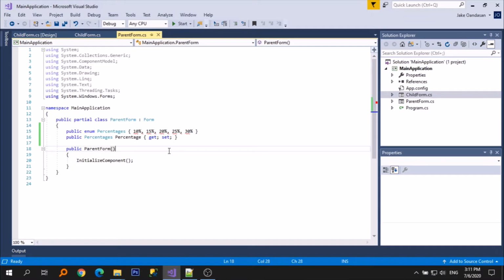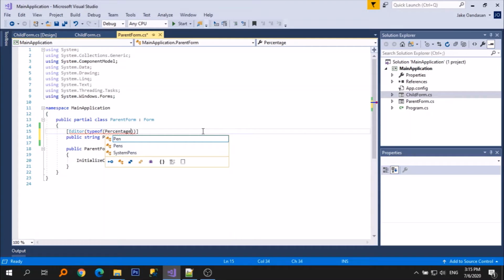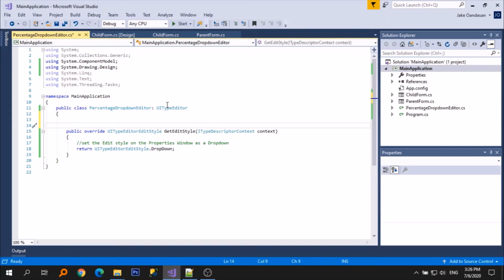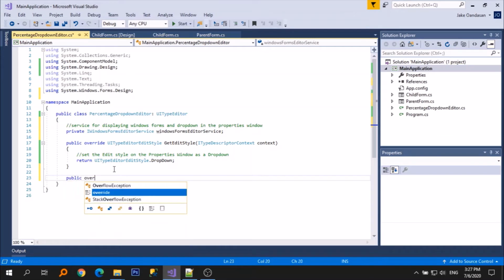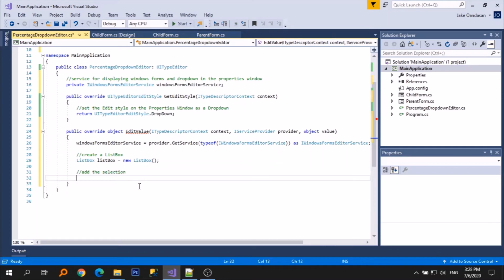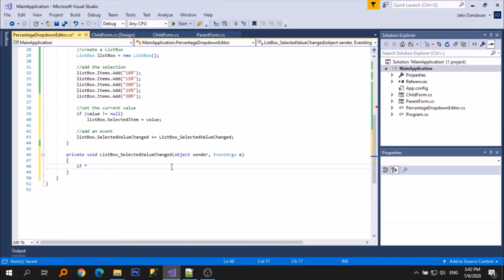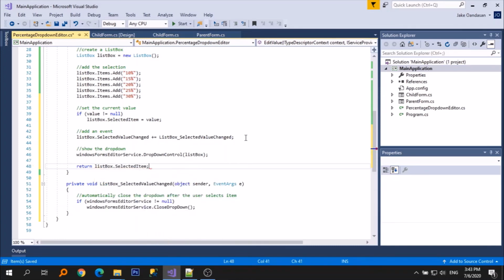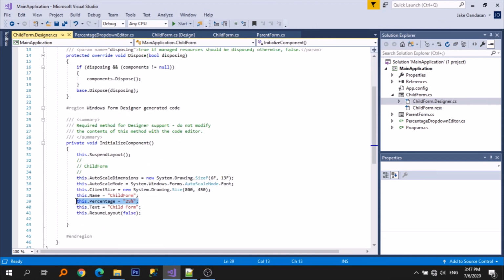Custom Dropdown Selection in Properties Window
In this tutorial we will explore how to create a custom selection/dropdown of a property on Properties Window of Visual Studio.